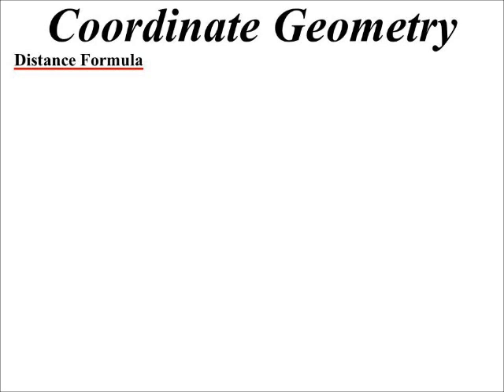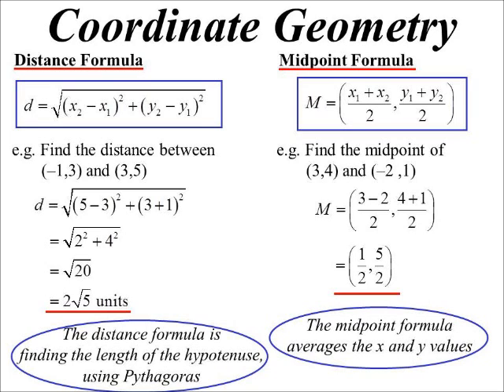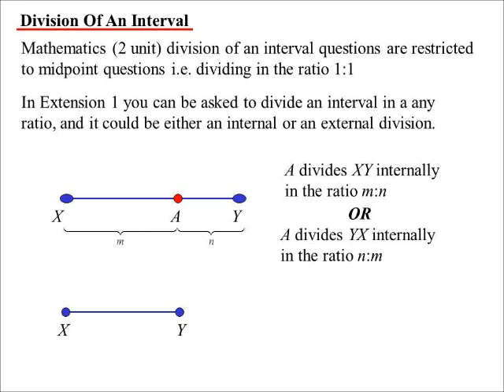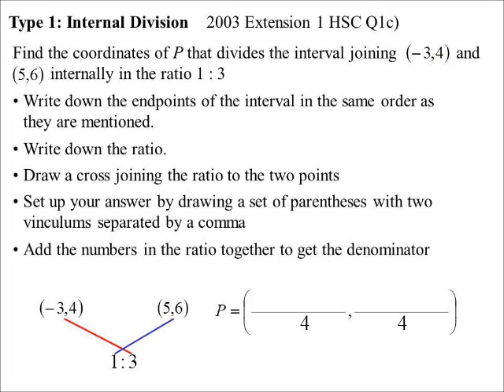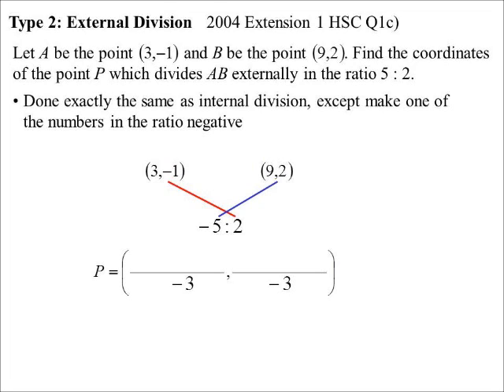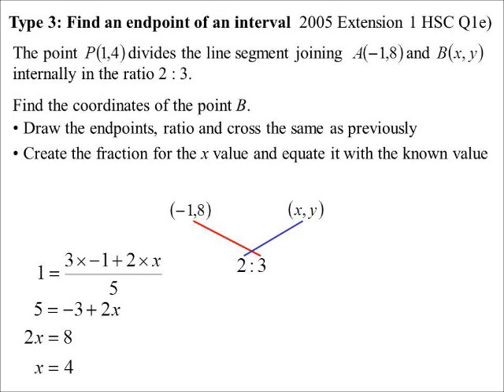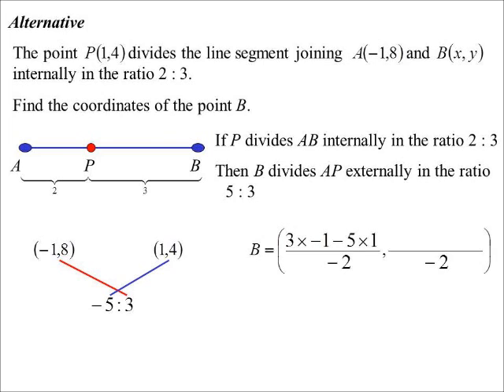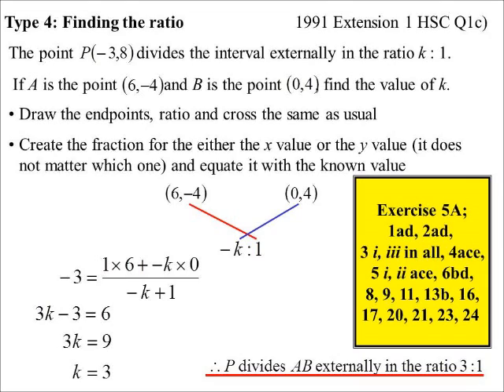11X1 T05 01 division of an interval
Dividing intervals on the Cartesian number plane into any ratio, as well as a recap of the distance and midpoint formula.